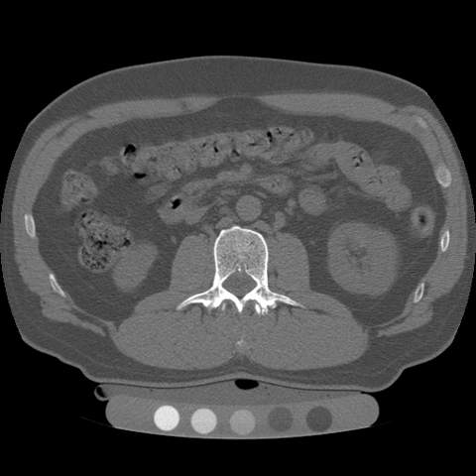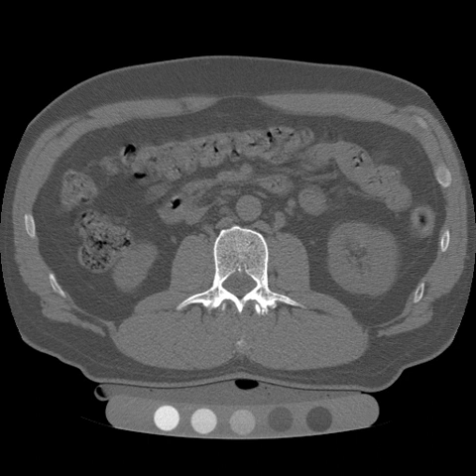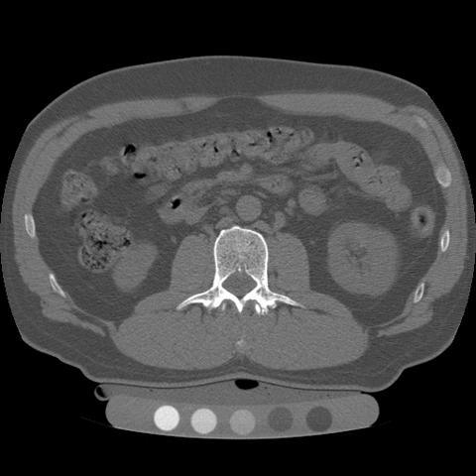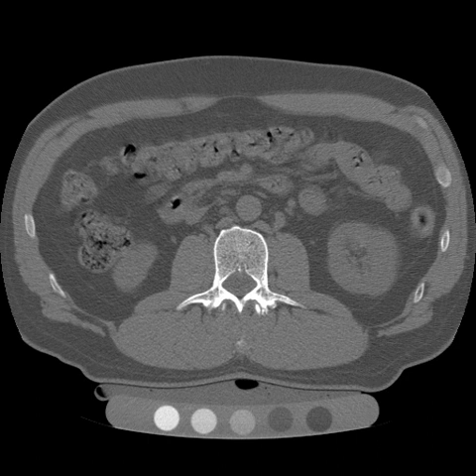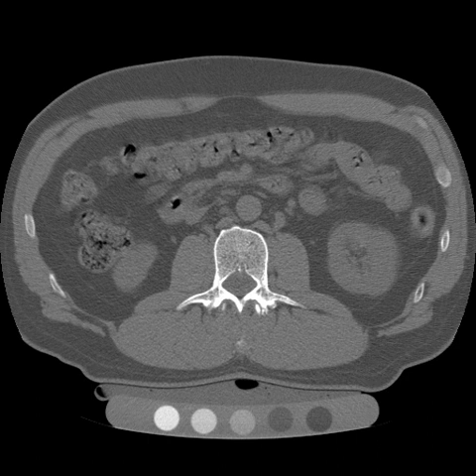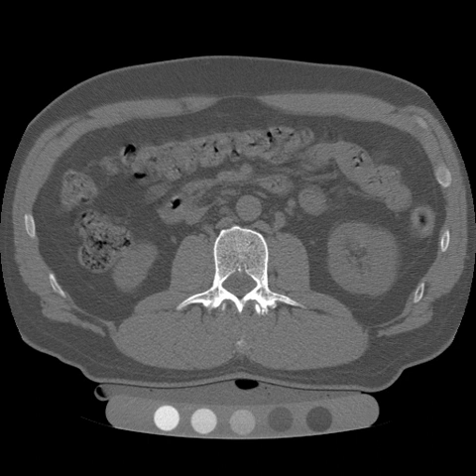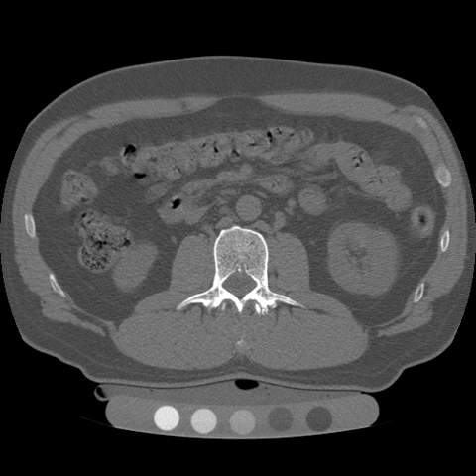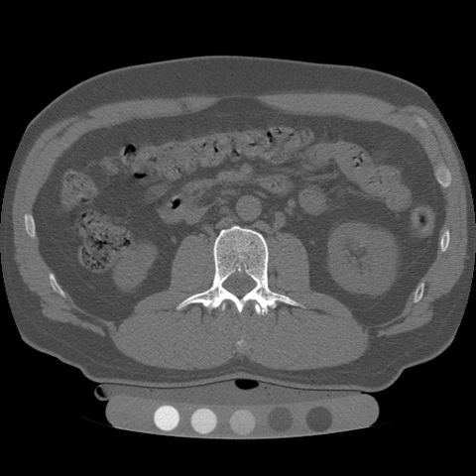Quantitative computed tomography | Wikipedia audio article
00:00:52 1 History
00:01:54 1.1 Three-dimensional QCT imaging
00:02:40 2 Diagnostic use
00:02:56 2.1 Lumbar spine
00:03:40 2.2 Hip
00:04:15 2.3 Contraindications for use
00:04:48 2.4 Radiation dose
00:05:29 3 Advantages
00:06:07 3.1 Reproducibility
00:06:30 3.2 Dual use of CT images
00:07:11 4 Reporting
00:08:01 5 Peripheral quantitative computed tomography
00:08:38 5.1 Comparison to DXA
00:09:08 6 See also

- Socrates

SUMMARY
Quantitative computed tomography (QCT) is a medical technique that measures bone mineral density (BMD) using a standard X-ray Computed Tomography (CT) scanner with a calibration standard to convert Hounsfield Units (HU) of the CT image to bone mineral density values.  Quantitative CT scans are primarily used to evaluate bone mineral density at the lumbar spine and hip.
In general, solid phantoms placed in a pad under the patient during CT image acquisition are used for calibration. These phantoms contain materials that represent a number of different equivalent bone mineral densities. Usually either calcium hydroxyapatite (CaHAP) or potassium phosphate (K2HPO4) are used as the reference standard.